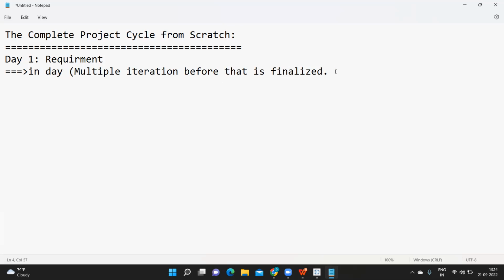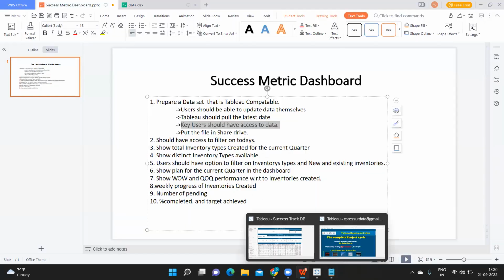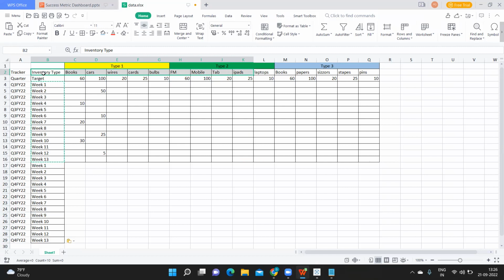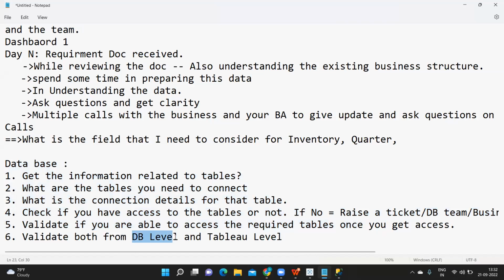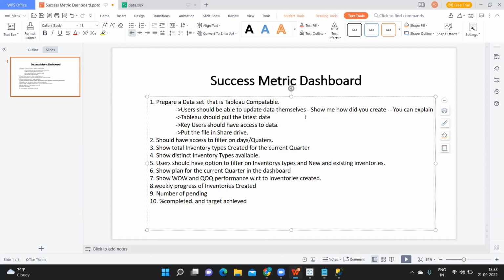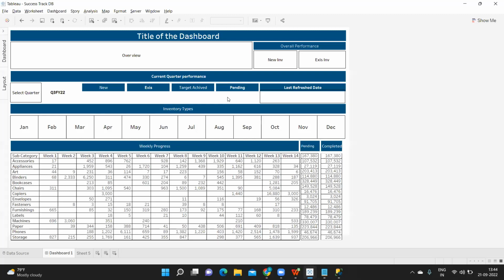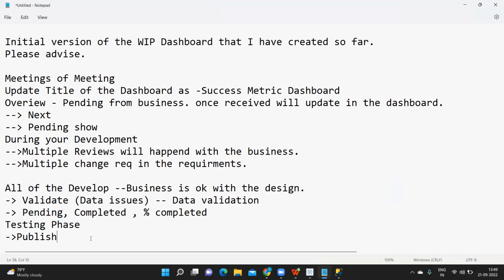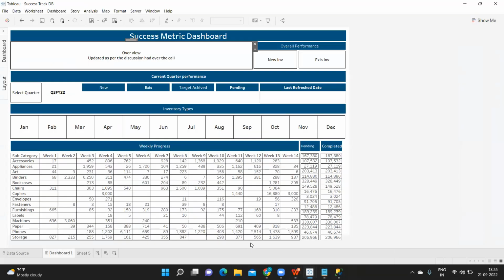Data Science | Data Analyst| End - End Project Cycle Explanation from Scratch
Hello Everyone,

In this video I tried to explain in detail from scratch how we get requirement, How we manage and how we deliver the process.

Please go through the video completely it will definetly help you.